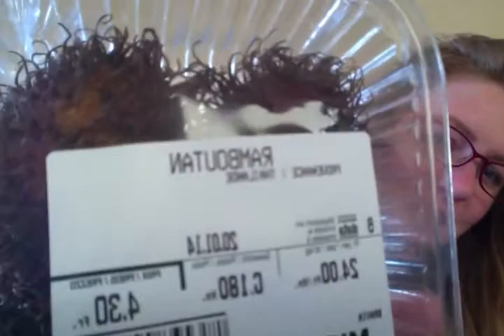Little Bit O' Asia